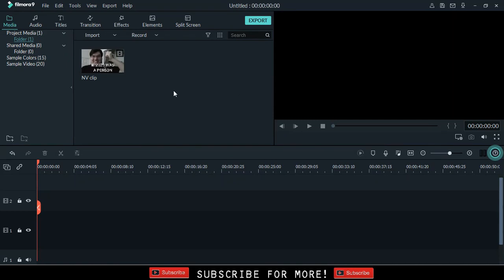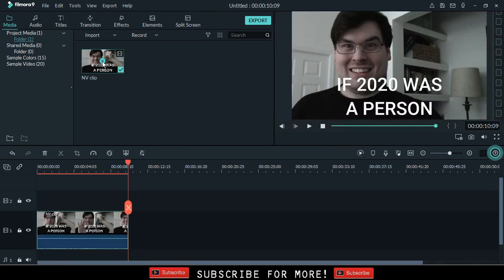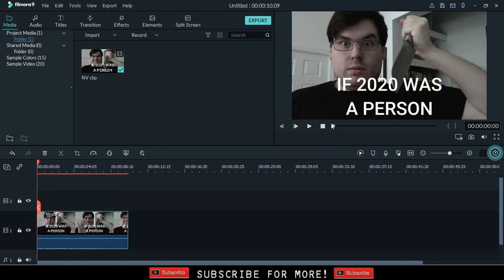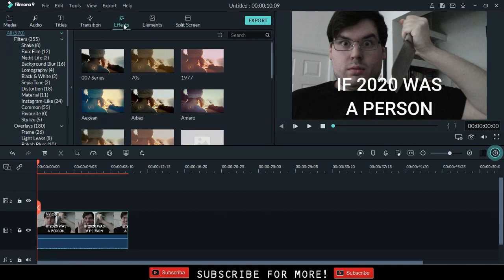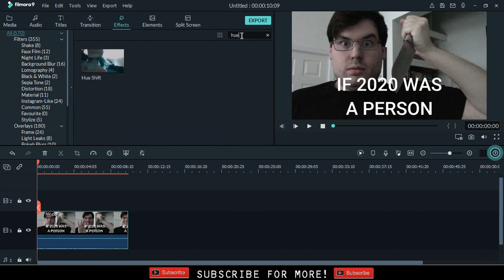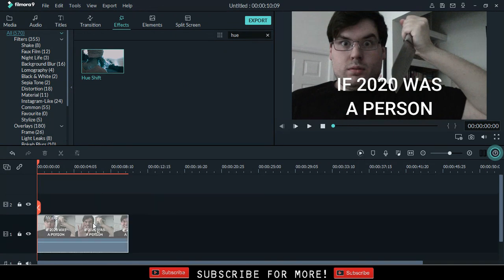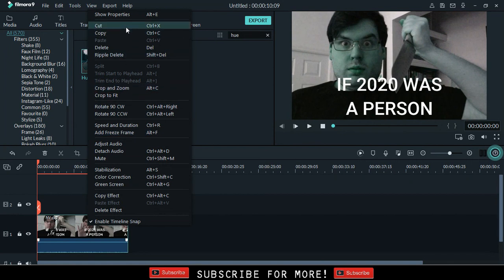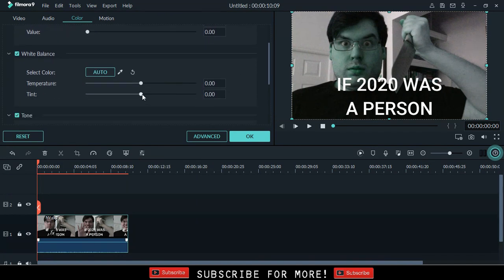Night Vision Effect in Filmora 9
Step 1
Drop your video clip on to the timeline.
Step 2
Go to EFFECTS and search for HUE SHIFT. Drag the effect on to the timeline.
Step 3
Right click on the clip and select SHOW PROPERTIES. Scroll to the WHITE BALANCE tab and increase the TINT to 100 and press OK.